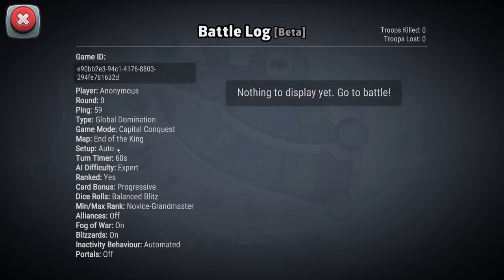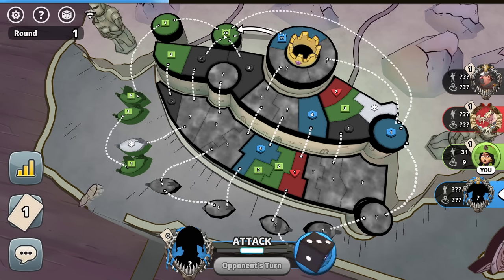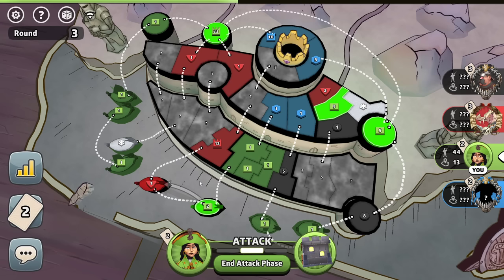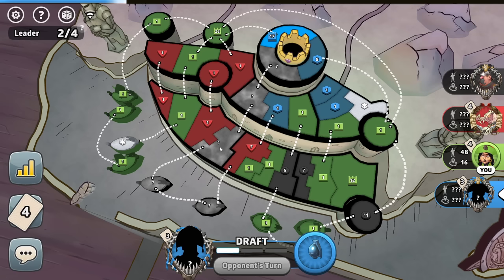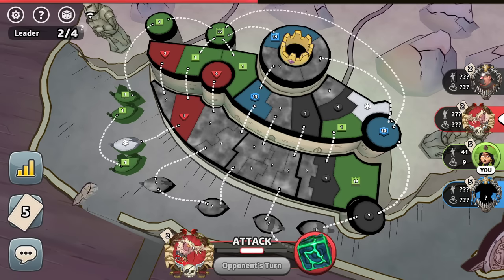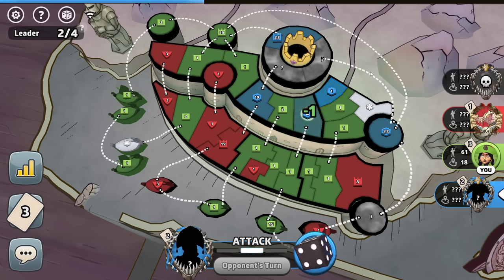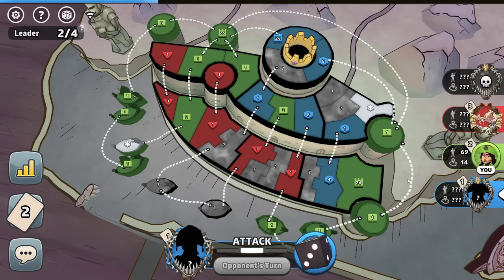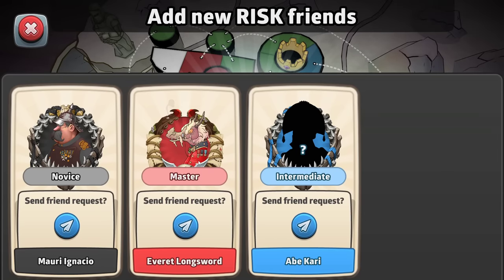I Became The Bulwark Bully!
RISK: Global Domination gameplay with CG! Let's play RISK: Global Domination and check out a digital version of the iconic strategy board game.